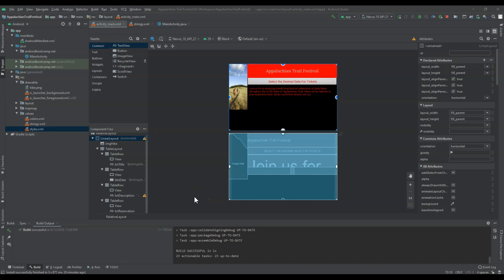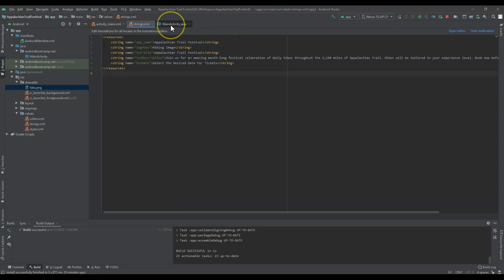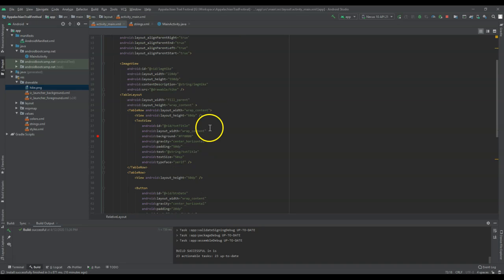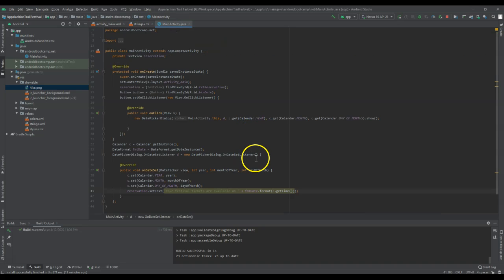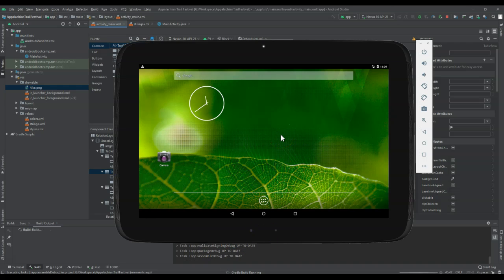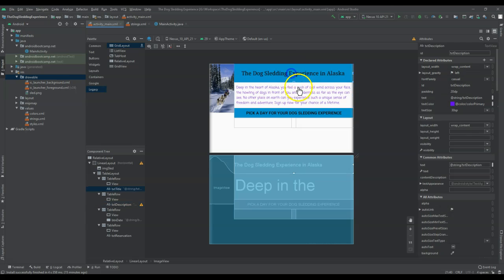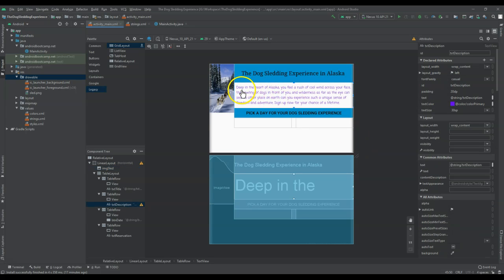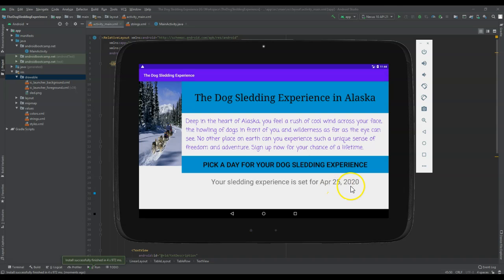Ch 8 Projects